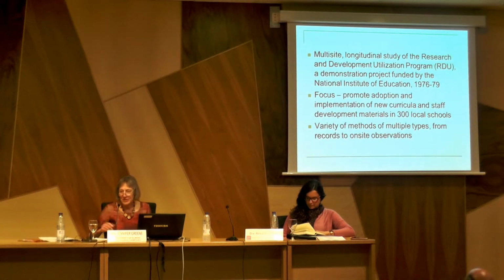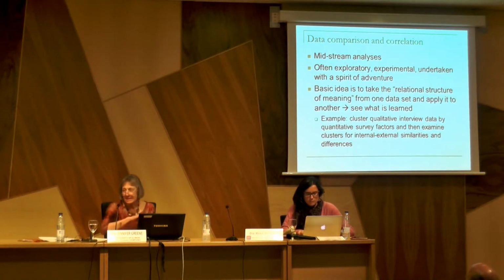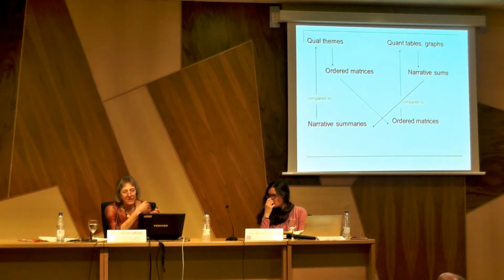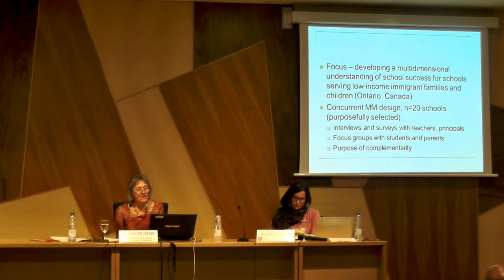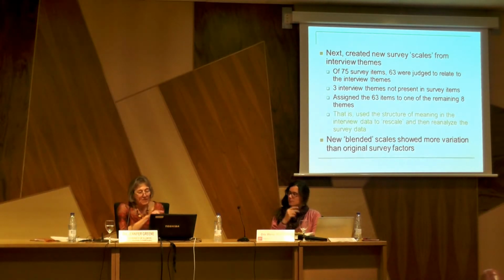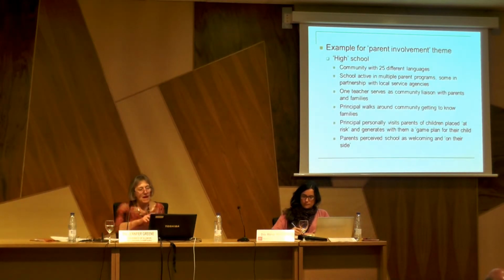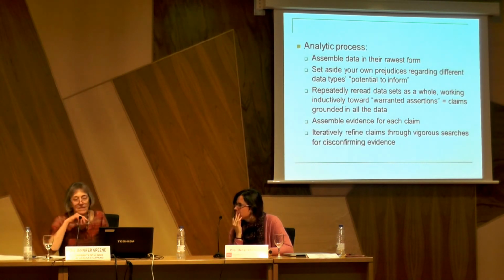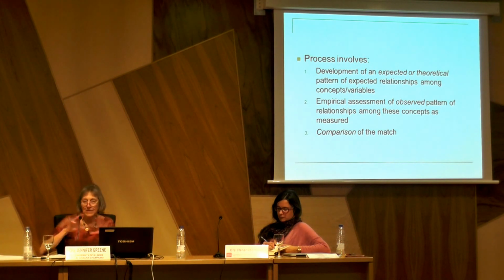Mixed methods integrated analysis ideas. An approach in social research. Parte 2/2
Seminario de Investigación cualitativa y métodos mixtos en investigación en Ciencias Sociales. Sesión a cargo de Jennifer Greene, University of Illinois.